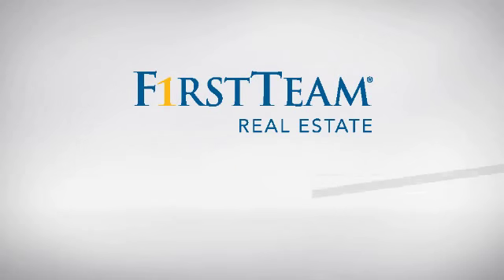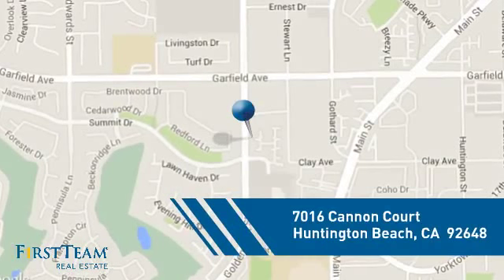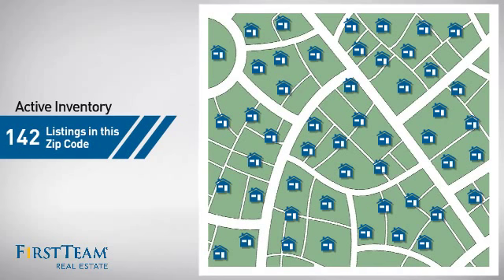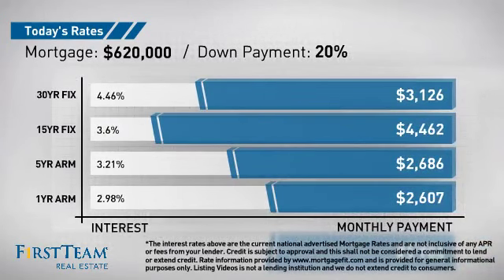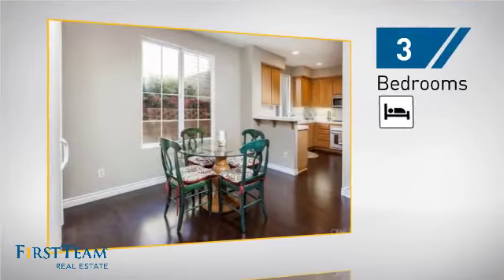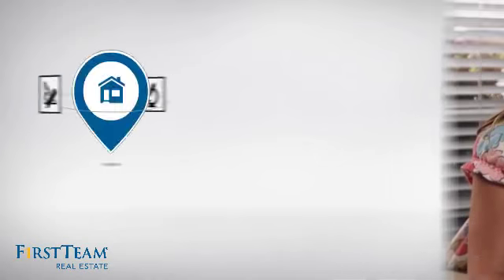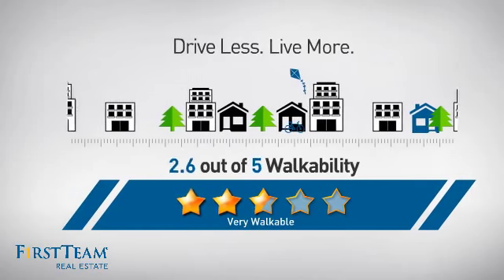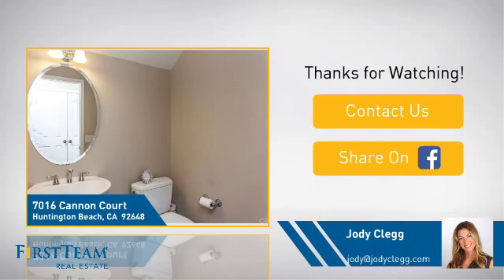7016 Cannon Court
Incredible opportunity to own an absolutely stunning Seacliff Tides home. This sun drenched highly desirable floor plan shows light & bright throughout. Gorgeous entry & front sitting area perfect for relaxing & enjoying the ocean breeze. As you step inside you are welcomed by the gorgeous family room w/a cozy fireplace and surrounded with large windows allowing for ample natural light. Chefs kitchen w/tons of storage opens to dining area overlooking backyard, boasts a gas cooktop, stainless steel microwave and dishwasher. Upstairs you will find 3 bedrooms, laundry and two bathrooms. Spacious master suite has walk-in closet & a spa like bath w/dual sinks, huge glass surround shower & relaxing tub. Home features include spectacular authentic wood flooring, newer carpet and paint throughout. Other amenities include recessed lighting, dual pane windows, high ceilings, newer baseboards and a two car garage with direct access. Private entertainers patio, beautifully landscaped, connects to the dining room allowing for the perfect place to entertain or relax. This gated Seacliff community is a few short steps to shopping, restaurants, biking distance to the beach and Main St. & award winning schools.